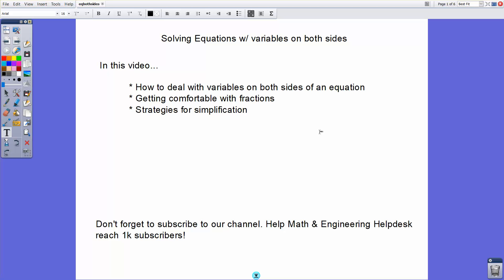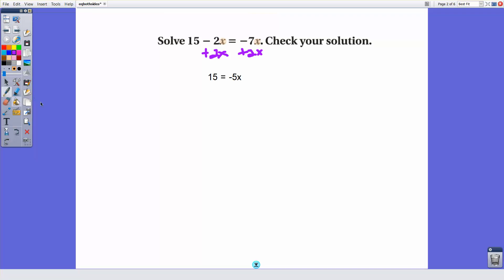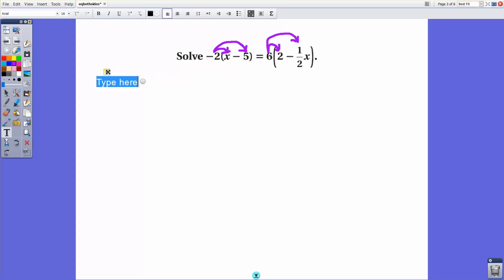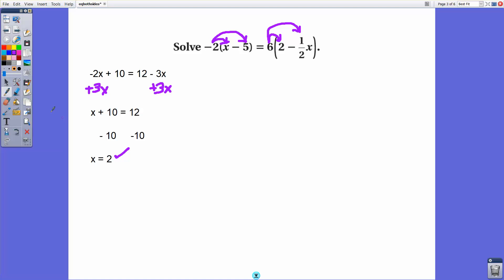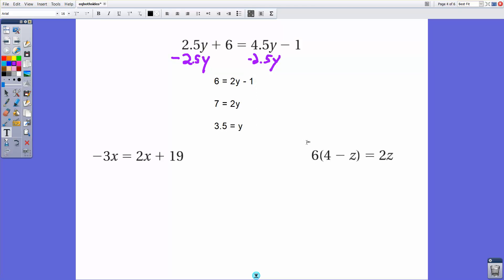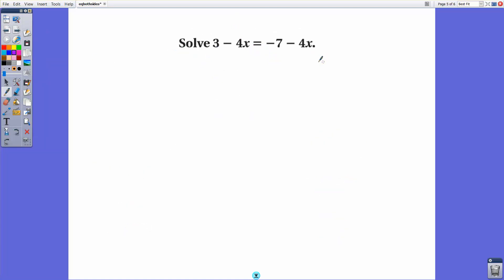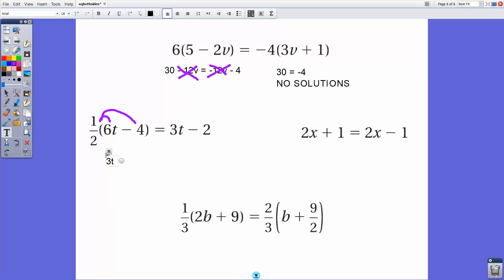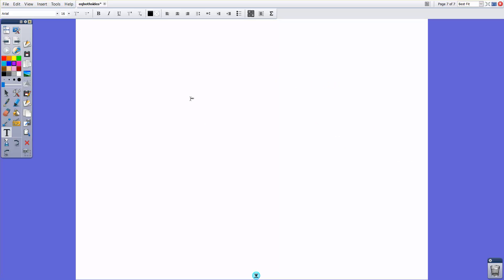Solving Equations with variables on both sides - 8th grade/Algebra/Illustrative Mathematics Lesson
In this video, we will review techniques to solve single variable linear equations where each side has at least a term with the target variable.